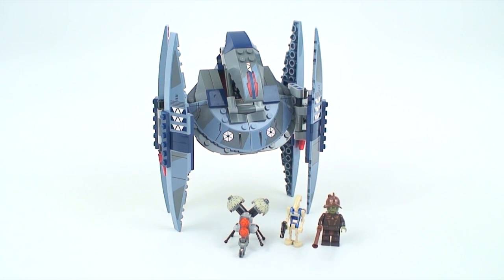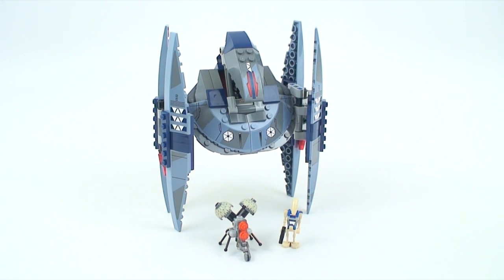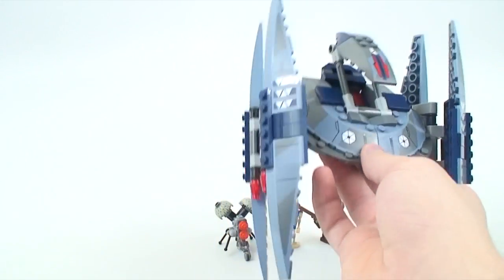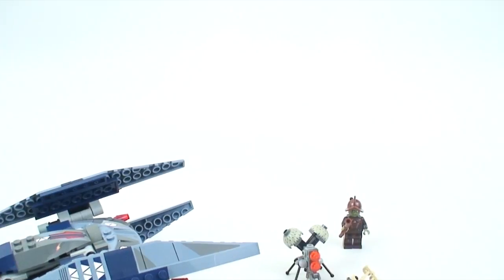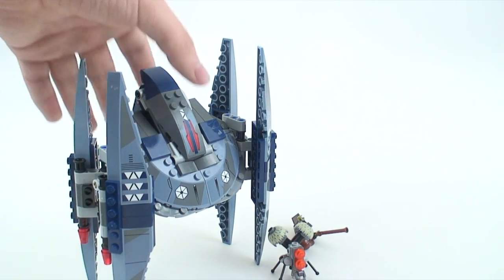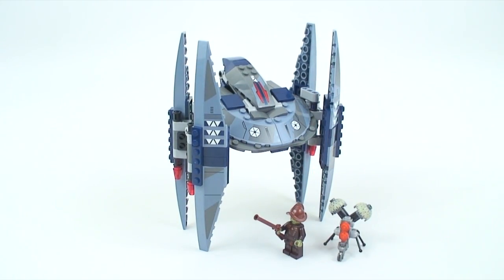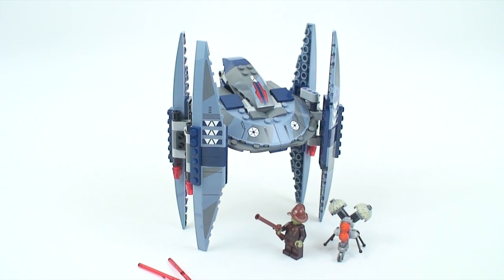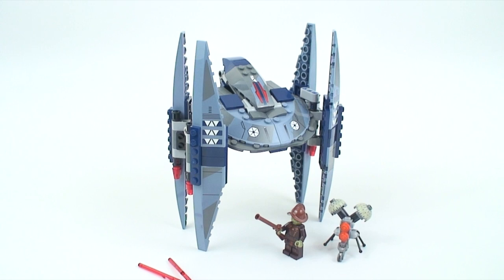LEGO Star Wars Vulture Droid Review 75041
Solid Brix Studios Reviews: Ages 7-12 | Pcs. 205 | $24.99